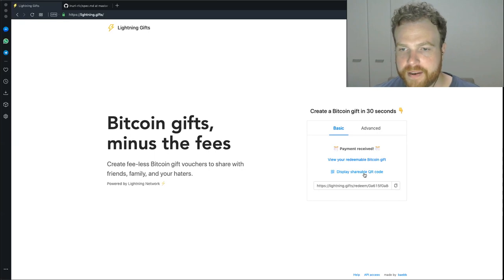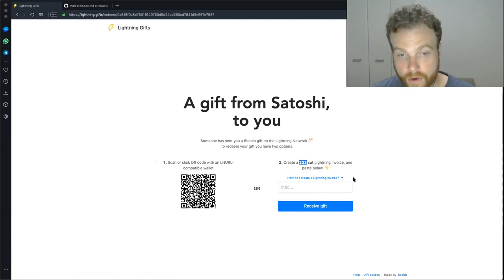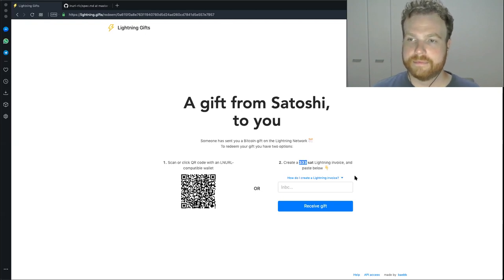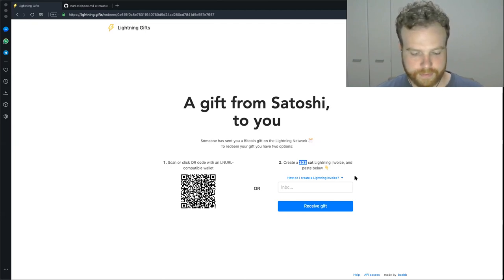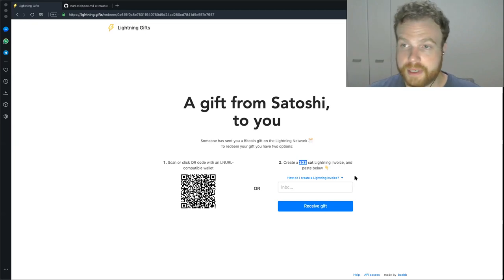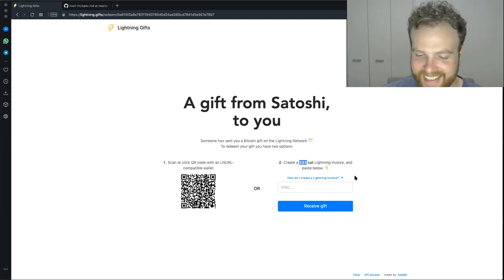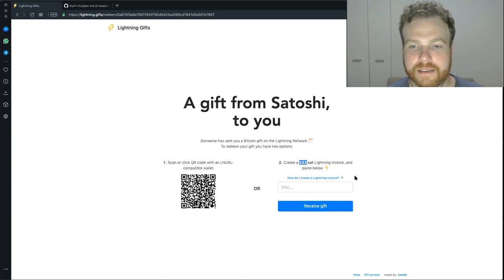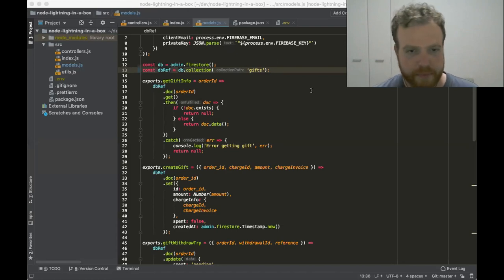LAPPS - lightning.gifts, Demo + Interview with Ross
We kick off this new series by chatting to Ross about the excellent service he has developed

"Bitcoin gifts, minus the fees
Create fee-less Bitcoin gift vouchers to share with friends, family, and your haters."

Ross demos the service shows us the code and discusses what brought him to developing on bitcoin.